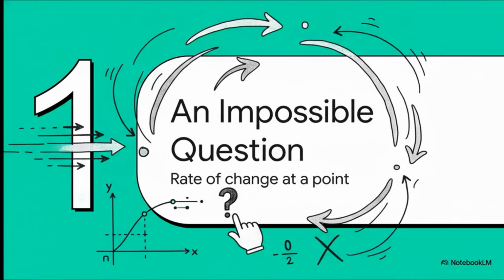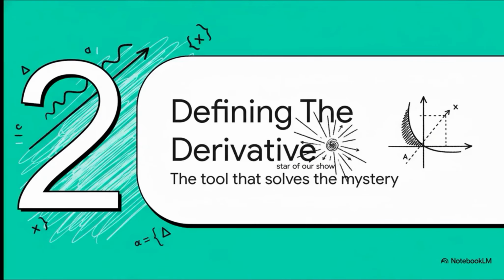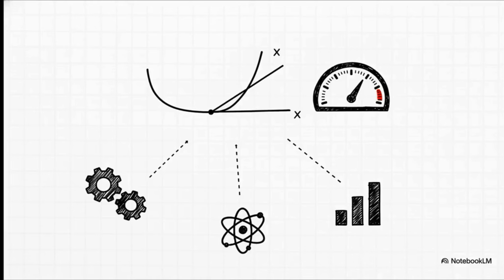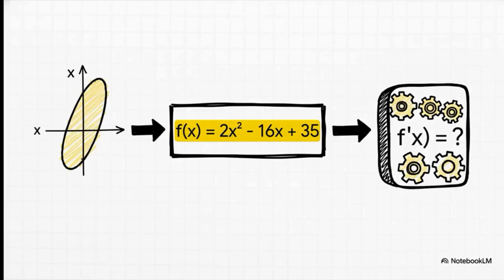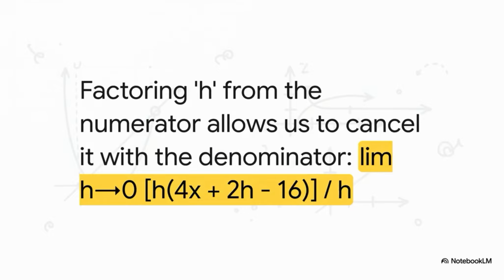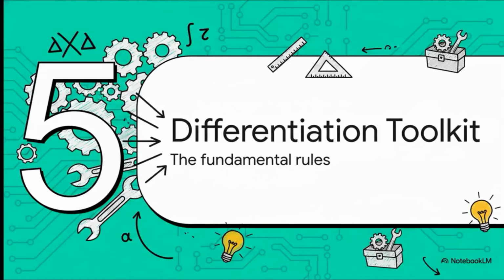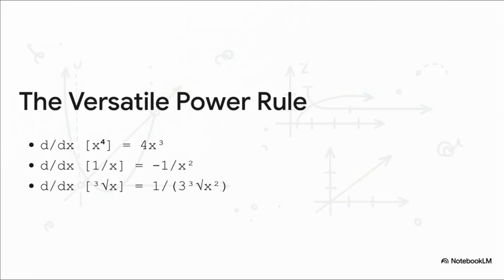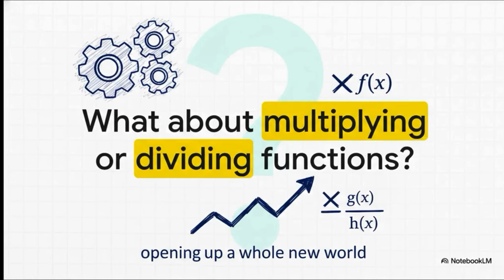Calculus: Derivative and Differential Techniques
What is a derivative? At its heart, a derivative is simply the slope of a tangent line at a specific point on a curve. In this video, we move from the "First Principles" definition to the professional shortcuts used to differentiate complex functions in seconds.
Key Highlights of this Lesson:
• The Limit Definition: How f'(x) = \lim_{h \to 0} \frac{f(x+h) - f(x)}{h} defines the instantaneous rate of change.
• The Power Rule: The fastest way to differentiate polynomials (nx^{n-1}).
• Product & Quotient Rules: Mastering the math when functions are multiplied or divided.
• Trigonometric & Exponential Derivatives: Why the derivative of e^x is the most unique function in math.
• The Chain Rule: The essential "Outside-In" technique for differentiating composite functions like \sin(x^2).